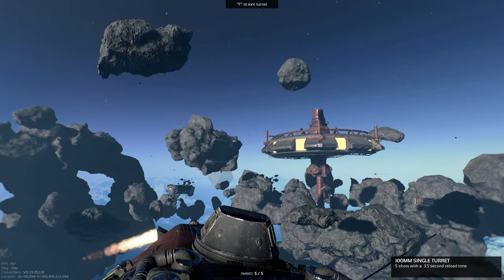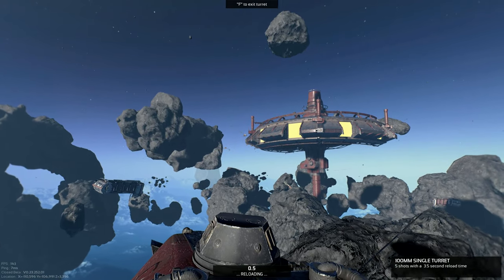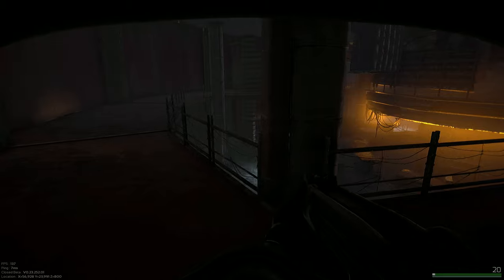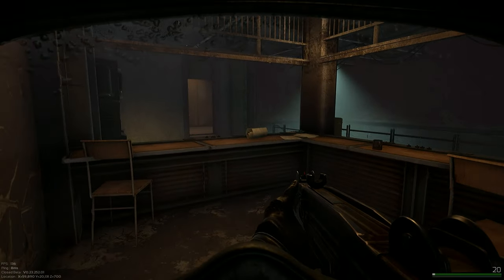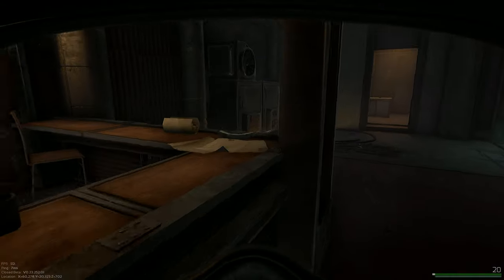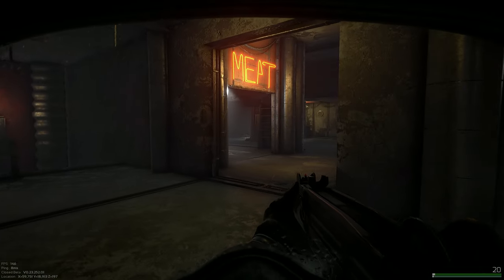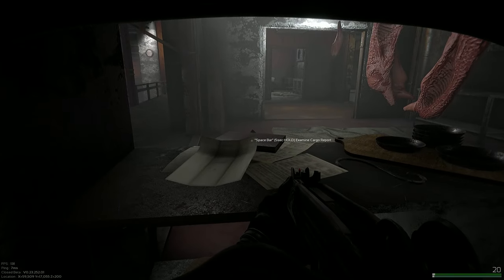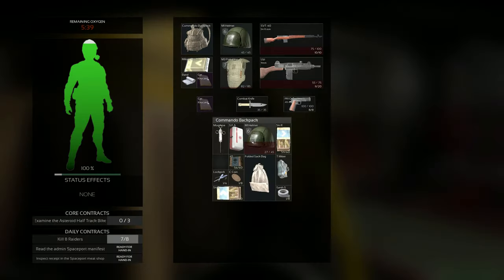How To Find The Spaceport Manifest and The Meat Shop Receipt - Marauders Contract Guide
This video will show you how to find the spaceport manifest, and the meat shop receipt also found in the spaceport. This small Marauders guide will guide you straight to the quest goal. The contracts covered in this are the Marauders spaceport manifest, and the Marauders spaceport receipt found in the meat shop.